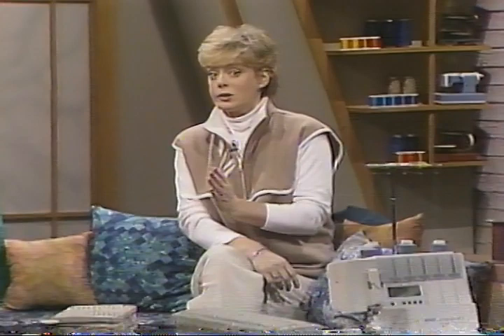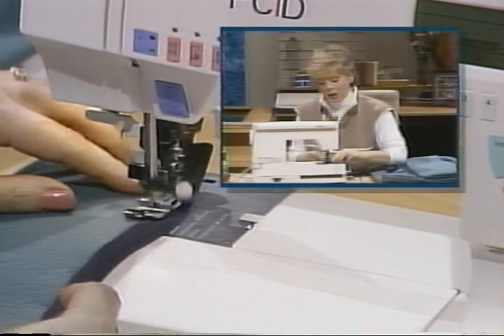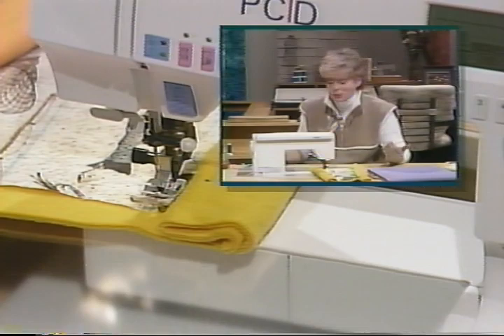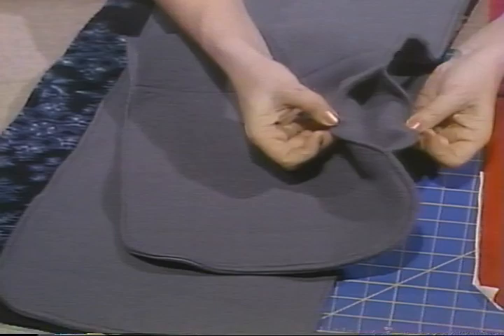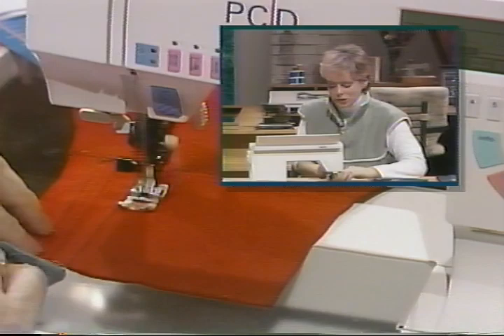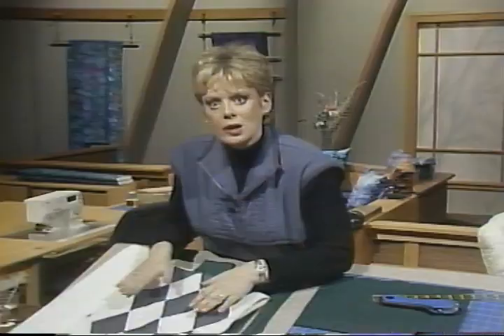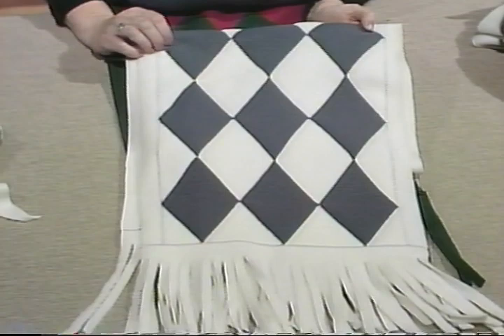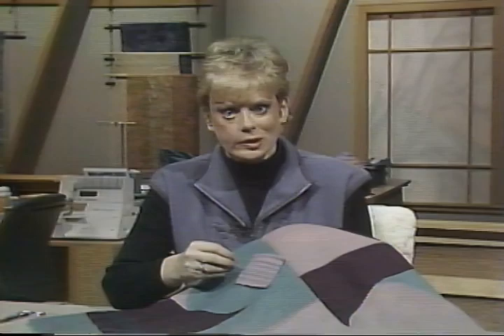Sewing With Nancy - Fleece in a Flash (VHS, 2001)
Fleece in a Flash

Nancy Zieman, hostess of TV’s Sewing With Nancy, brings
her 3-part program on Fleece in a Flash to you in this 60 minute

Highlights
• Using high loft fleece to create projects which have style and
appeal
• Includes instructions for 11 quick and easy fleece projects
    - Fleece pillowcase with embroidered accents
    - Satin-edged baby blanket; Fleece and flannel throw
    - Pocket scarf; Scarf ’n muff in a flash
    - Embroidered fleece topper (hat)
    - Too-tall mittens with self-fabric double needle ribbing
    - Self-tying scarf
    - Harlequin scarf
    - Argyle Christmas stocking
    - Freestyle fleece blanket
• Finishing fleece quilt edges with a self-fabric binding

Reference Material

lo accompany this video, Nancy has written a fully illustrated
companion book entitled Fleece in a Flash.